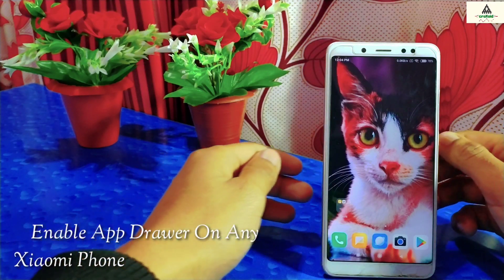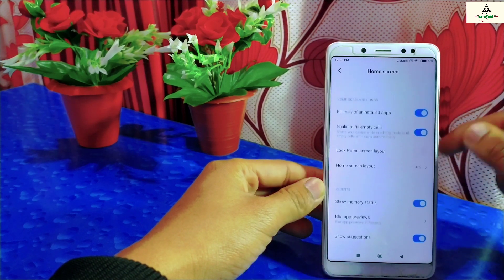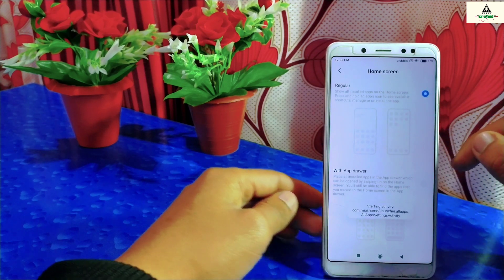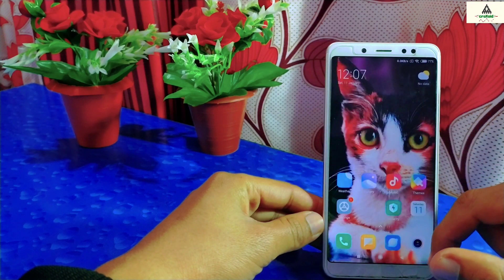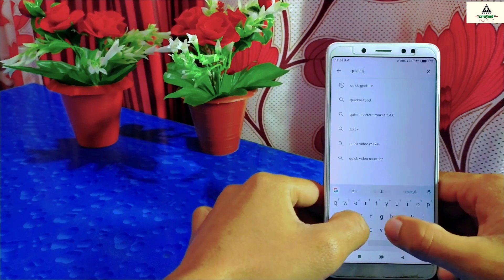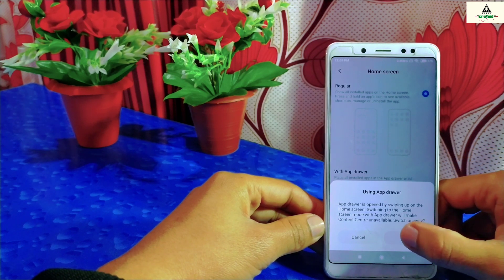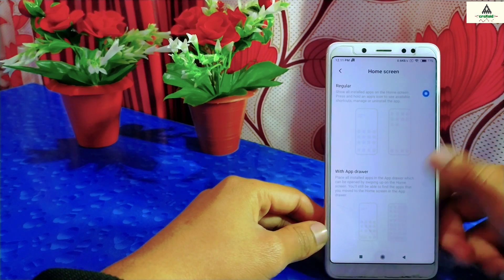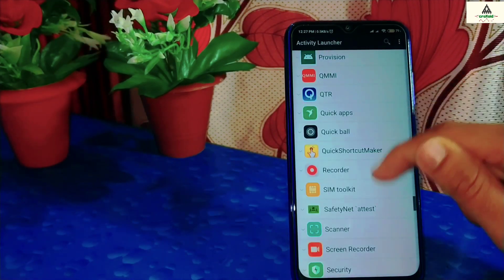Enable Hidden App Drawer On Any Xiaomi Phone || MIUI 11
If you have MIUI 11 on your any Xiaomi phone but if app drawer feature is missing in it then now you can enable it. There's a hidden app drawer feature there but not activated for now.Maybe this feature will activate in future updates.But for now you can use this method to enable app drawer on any Xiaomi phone which has MIUI 11 in it. I have two methods to enable app drawer in MIUI 11 based phones.